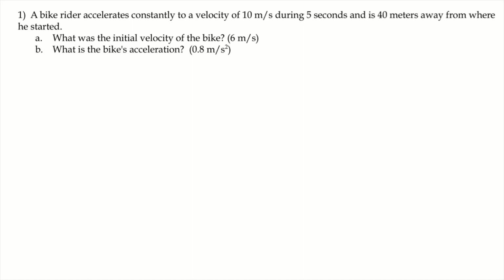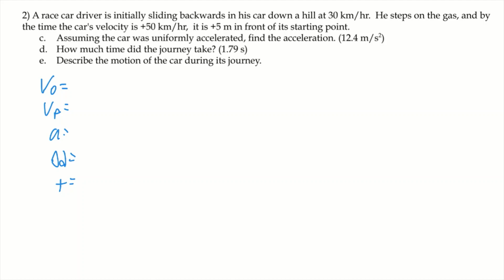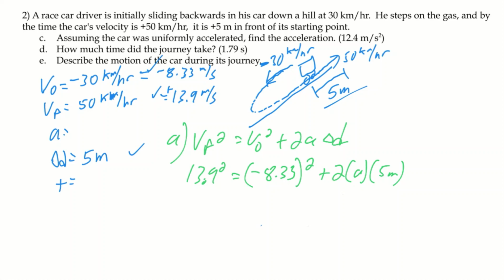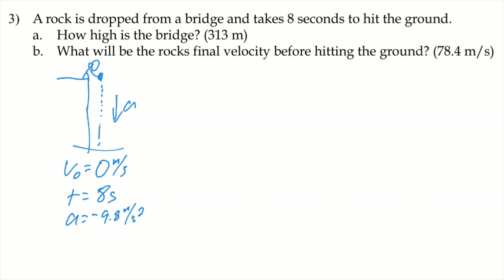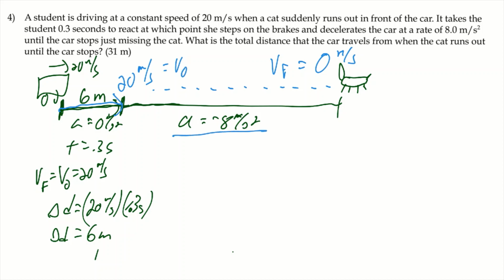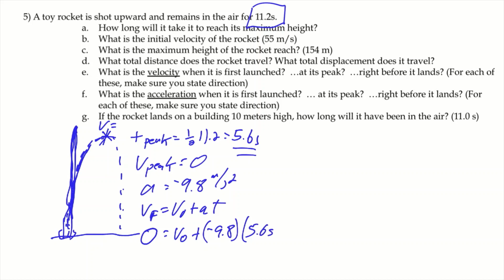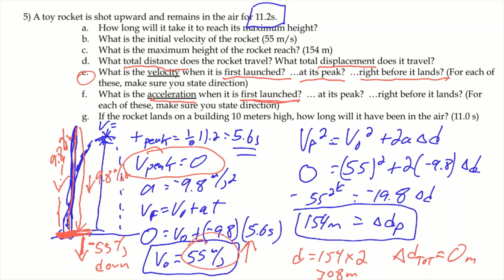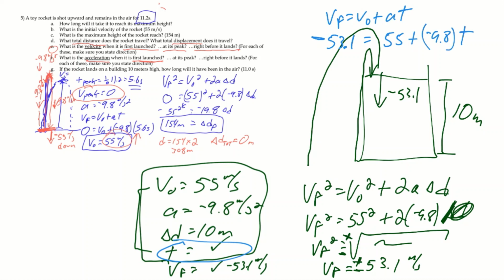1 Dimensional kinematics Physics review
Going over 1 dimensional kinematics review problems for an AP Physics 1 class.

Problems can be found on the following document.

00:00 Introduction
03:54 Problem 2
09:56 Problem 3
12:30 Problem 4
15:57 Problem 5